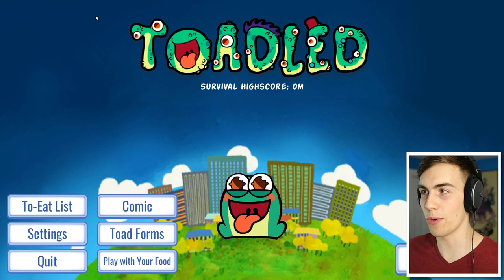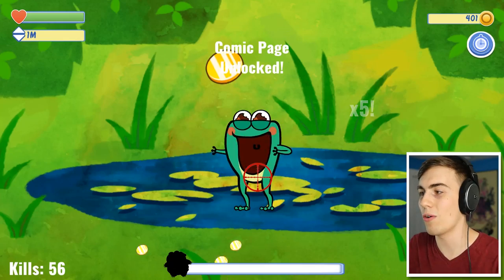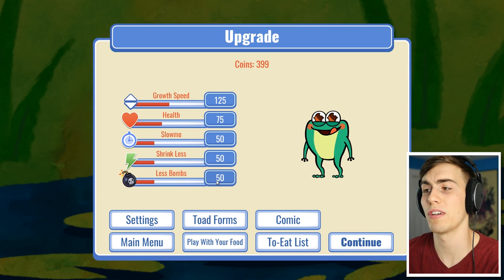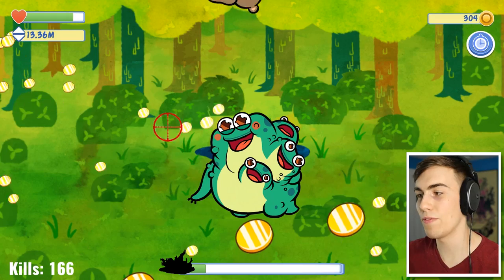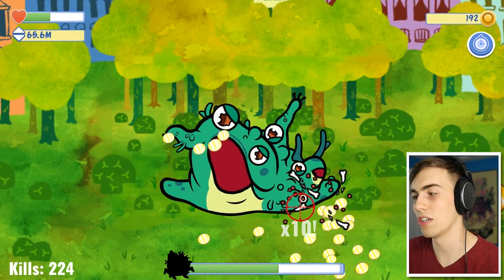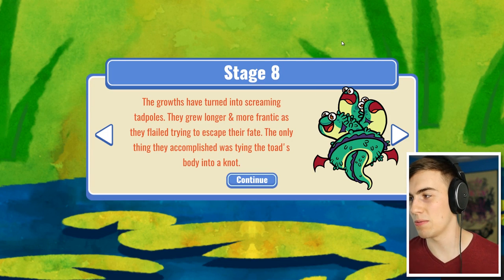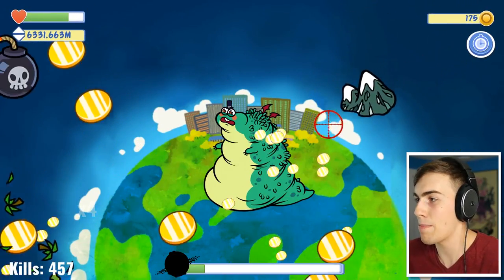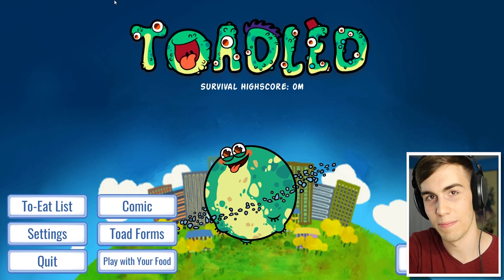DISGUSTING CREATURE DEVOURS EARTH - Toadled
Start off as an innocent little toad and mutate your way to the top of the food chain!